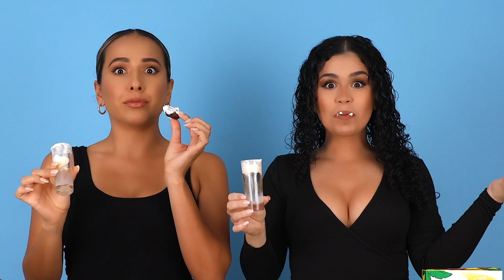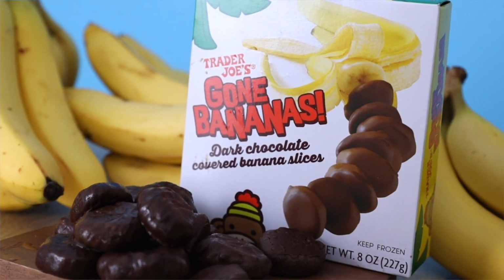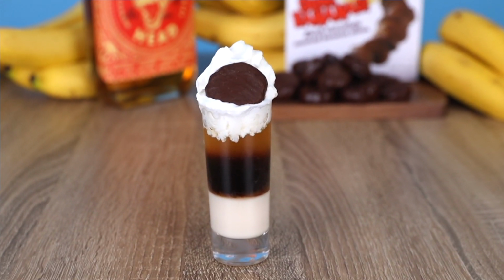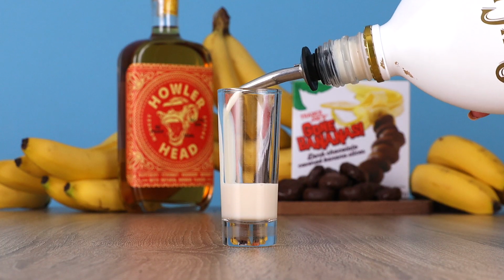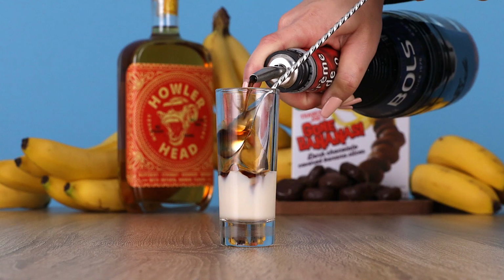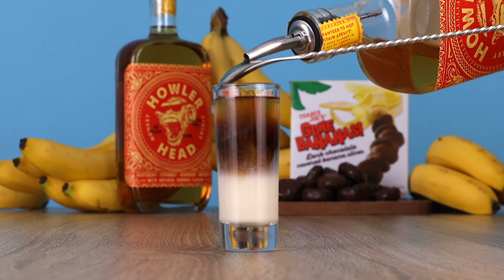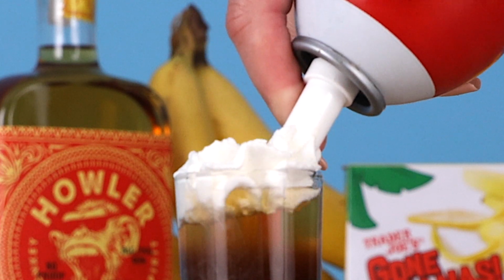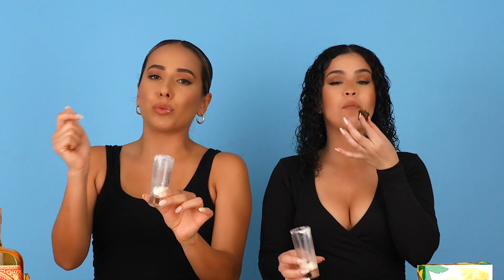Howler Head Whiskey Shooters! Chocolate Banana Shooters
These chocolate banana shooters were inspired by our favorite treat from Trader Joes, the Gone Bananas frozen chocolate banana slices!

► Dirty Joe Shooter Ingredients:
• 1 part Rumchata
• 1 part dark creme de cacao
• 1 part banana whiskey
• whipped cream
• chocolate covered banana slice

► How to Make a Dirty Joe Shooter :
1. In a shot glass, layer Rumchata, creme de cacao and the banana whiskey in that order.
2. Garnish with whipped cream and a chocolate covered banana slice.